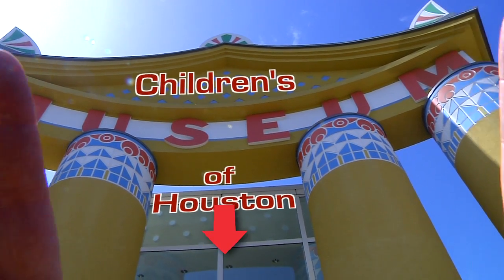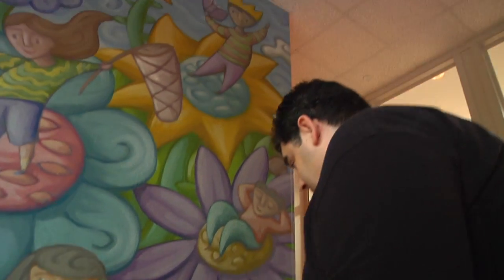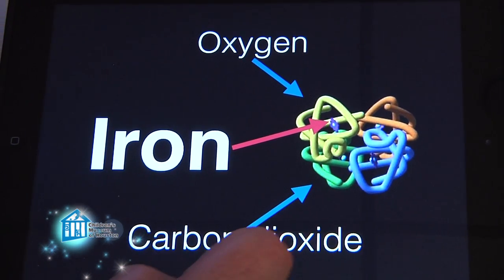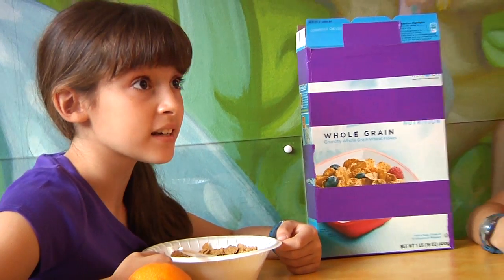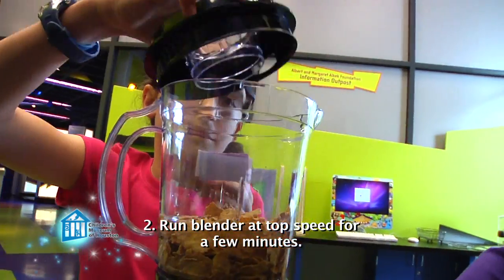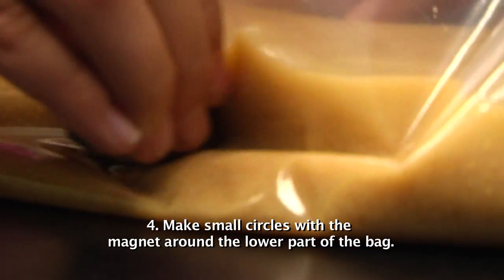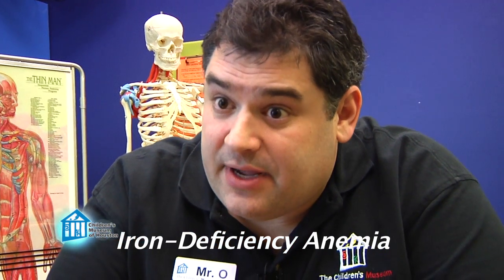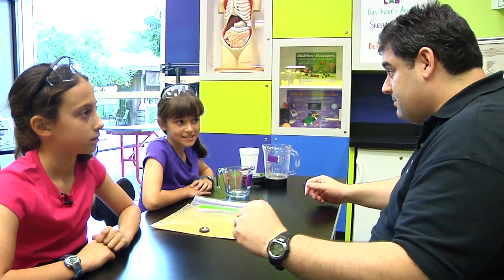O Wow Moment: Ironclad Fitness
Does "fortified with iron" really mean there is metal inside your cereal? Come find out as we explore the science of what's in your cereal and learn the importance of iron in this episode of O Wow Moments with Mr. O from the Children's Museum of Houston.